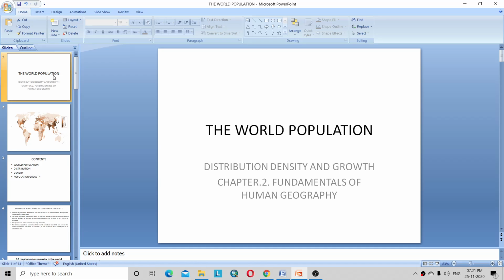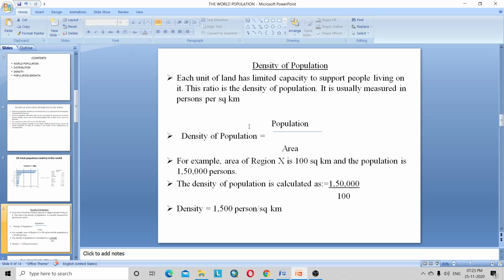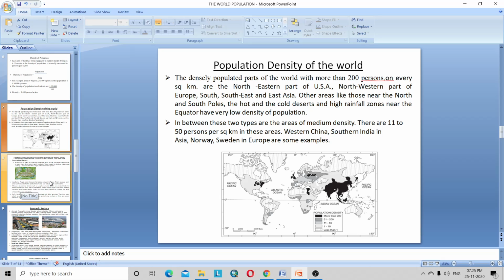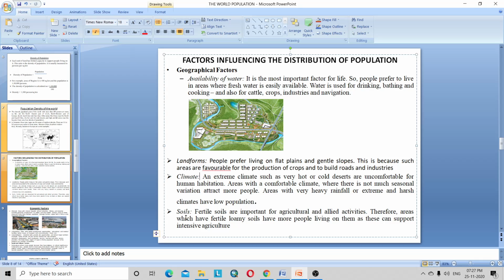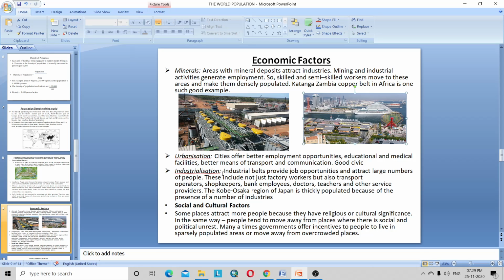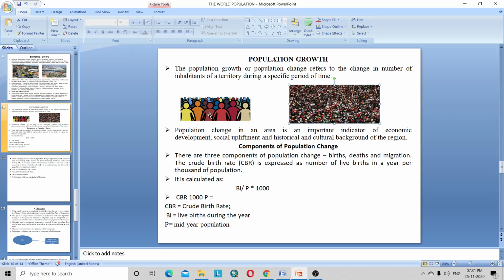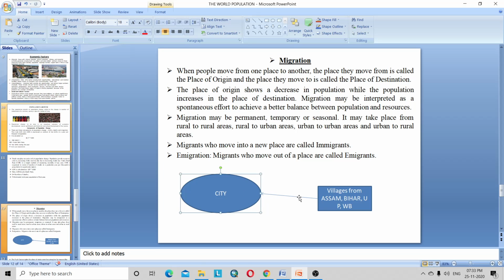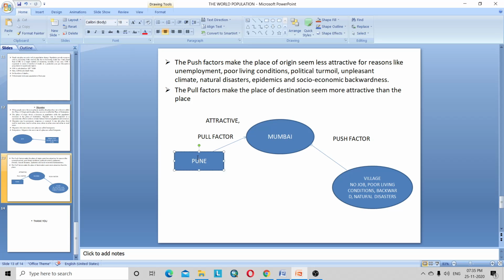World Population Distribution